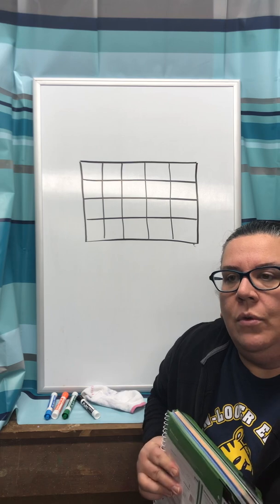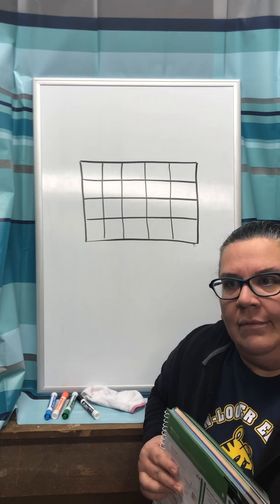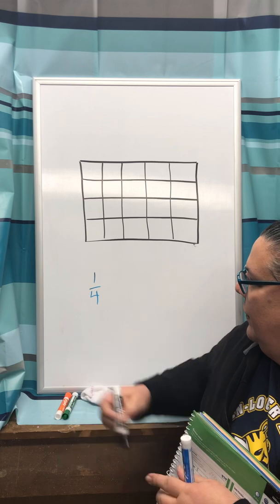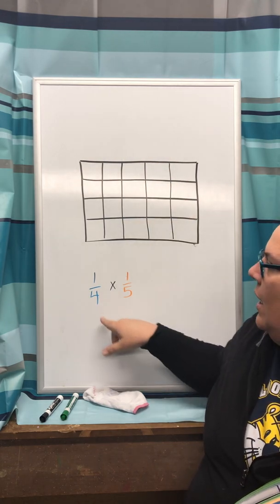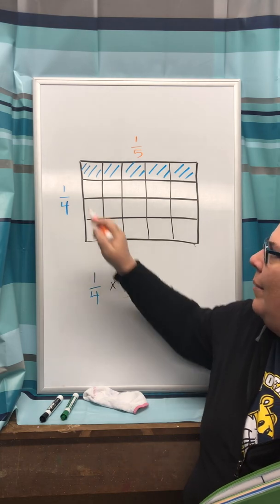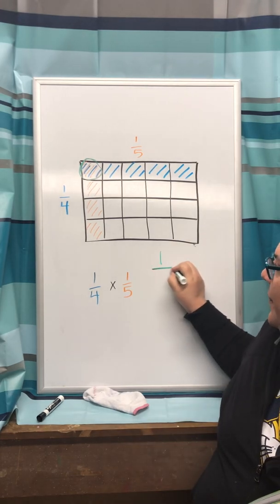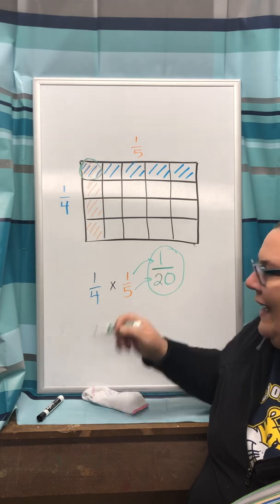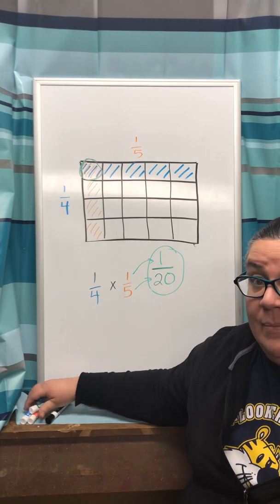8-4 Convince Me